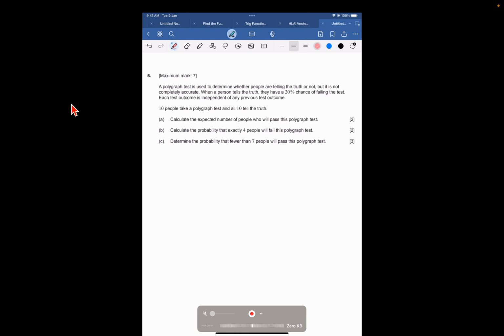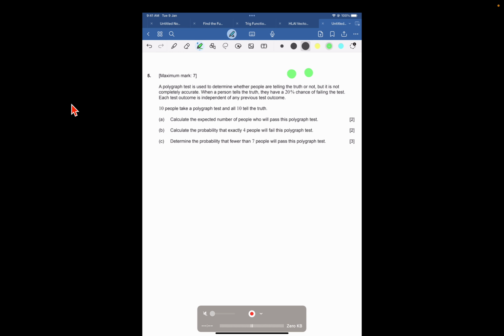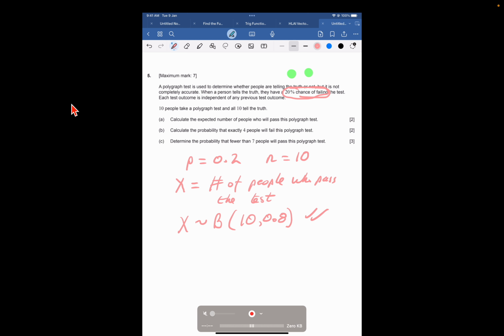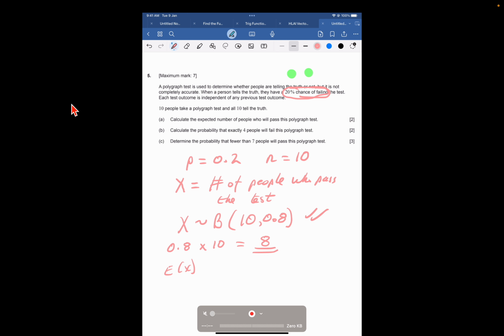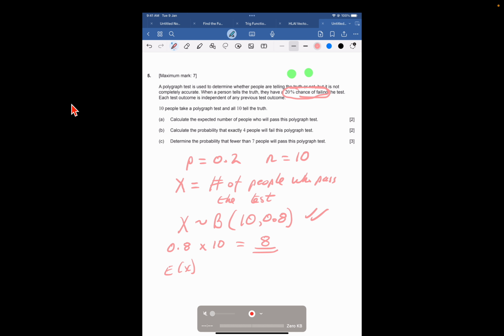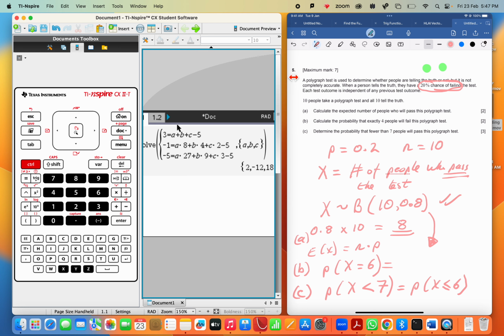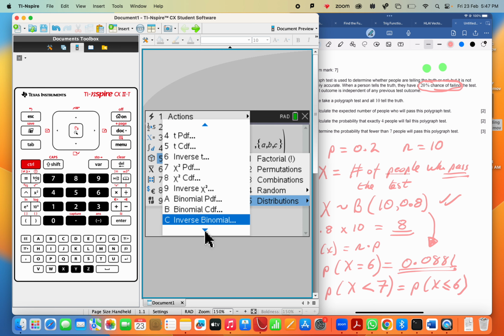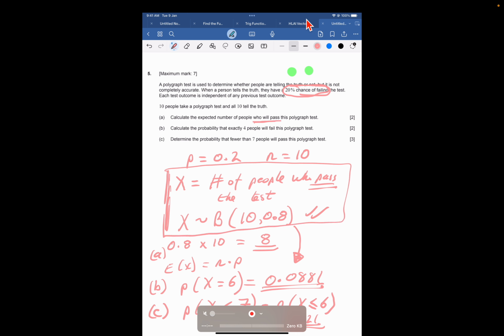4.8- Binomial Distribution Passing Truth Test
Binomial distribution question from IBDP May 2022 Paper 1.